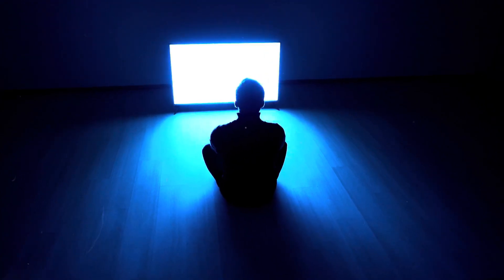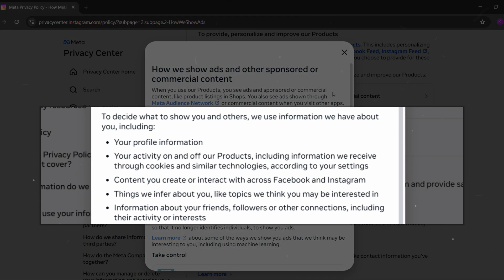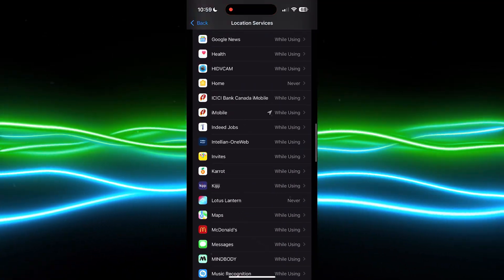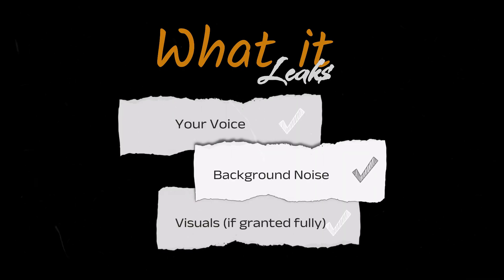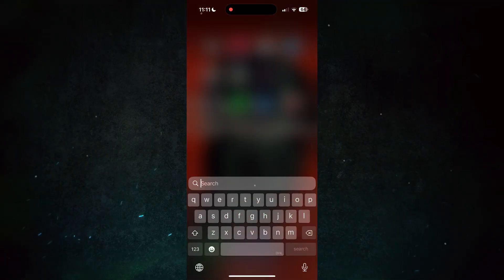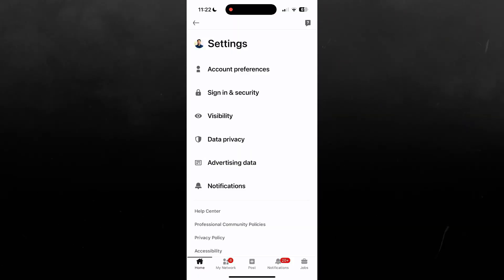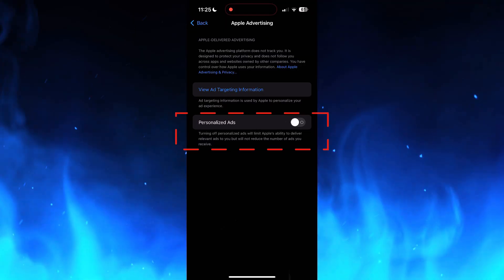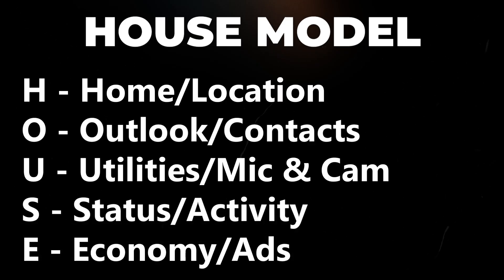5 Phone Settings You Need to Change Now!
Feeling uneasy about app permissions? 🤔 Your phone's **smartphone settings** can reveal a lot! This video shows you how to manage **app access** and understand **IOS/Android permissions** to minimize **privacy risks**. Learn essential **privacy tips** to boost your **data privacy** and overall **privacy**.

Your social apps know more than you think—your exact location, your contacts, when you’re online, even which sites you visit. In this video, we reveal 5 default settings that quietly track you across Instagram, Facebook, TikTok, Snapchat, X (Twitter), LinkedIn and more—and show you, step-by-step, how to lock them down on iPhone and Android. Simple, fast fixes you can do in minutes.

You’ll learn:

The 5 settings that leak the most data
Exact steps on iOS and Android to disable or limit them
In‑app privacy controls for major platforms
A memorable checklist to keep your data private

Settings for Android  users (names vary by version):

Setting 1  -

Settings → Security & privacy (or Privacy) → Location → App permissions.
Open each social app → change to Allow only while using the app or Ask every time; toggle Precise location OFF if present.
Bonus: Camera app settings → disable “Save location” for photos. In-app tip:
Snapchat: Profile → ⚙ Settings → Privacy Controls → See My Location → enable Ghost Mode or limit to selected friends.

Setting 2 -

Settings → Privacy → Permission manager → Contacts → remove access for social apps that don’t need it. In-app (delete previously uploaded contacts too):
Instagram: Profile → ☰ → Settings and privacy → How others can interact with you → Contacts syncing → OFF. Then “Manage contacts” → Delete all.
Facebook: Menu → Settings & privacy → Settings → Permissions → Upload contacts → OFF. Then “Manage contacts” → Delete all (if available).
TikTok: Profile → ☰ → Settings and privacy → Privacy → Sync contacts → OFF. Tap “Remove previously synced”.
Snapchat: Profile → ⚙ → Privacy Controls → Contacts Syncing → OFF → Delete All Contacts Data.
X (Twitter): Profile → Settings and privacy → Privacy and safety → Discoverability and contacts → Sync address book contacts → OFF → Remove all contacts.

Setting 3 -

Settings → Privacy → Permission manager → Microphone/Camera → set to Allow only while using or Ask every time.
Quick switches (Android 12+): Swipe down → disable Mic and Camera from Quick Settings when you want extra privacy.

Setting 4 - (Same as shown in video)

Setting 5 -

Settings → Google → Ads → Delete advertising ID (or Opt out of Ads Personalization).
Google Account → Data & privacy → Ad settings → Ad personalisation → OFF or customize. In-app (major platforms):
Facebook/Instagram: Menu → Settings & privacy → Settings → Ads. Turn OFF “Ads based on data from partners,” limit “Categories used to reach you,” and review “Off-Facebook Activity” → Clear history and “Disconnect future activity.”
X (Twitter): Settings and privacy → Privacy and safety → Ads preferences/Personalization and data → toggle OFF “Personalized ads,” “Inferred identity,” and other tracking toggles.
LinkedIn: Settings → Data privacy → Advertising data → turn off ad personalization options and partner data.
TikTok: Settings and privacy → Privacy → Ads → disable personalized ads based on off‑TikTok activity (where available).

If you have any doubts or concerns, feel free to drop the comment and I will revert back.